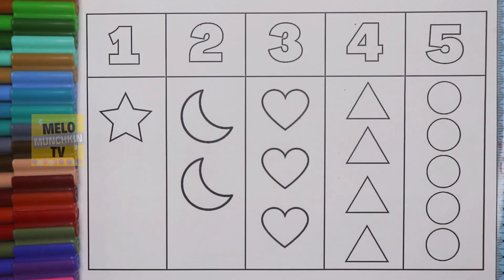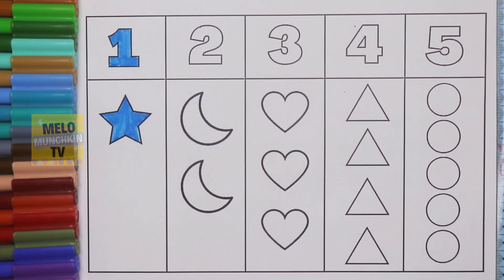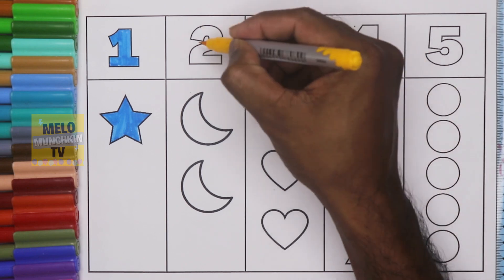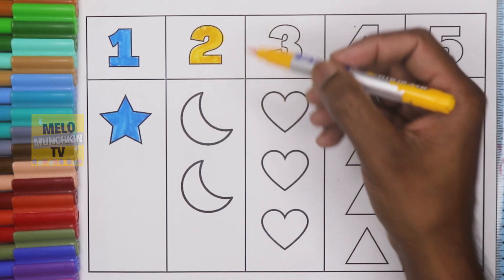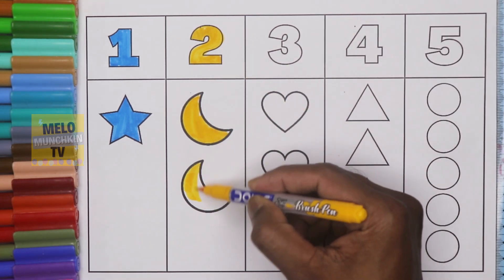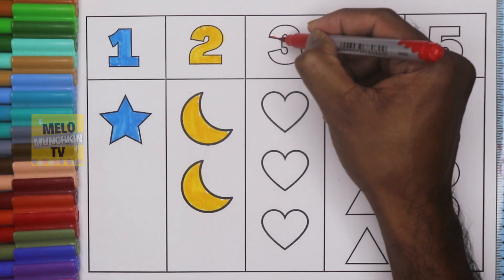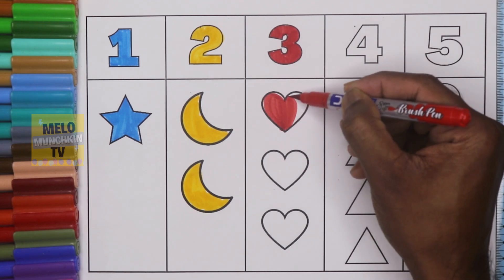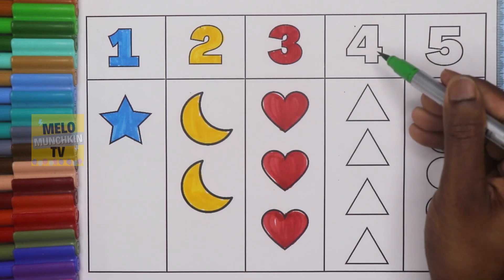Learn Shapes, Numbers with number names and colors for kids| One, two, three, Four| Count Numbers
Learn Numbers and Number names with shapes | One, two, three, Four | How to count Numbers |
Hello kids, Learn Numbers, number names, counting numbers from 1 to 10, and shapes with different colors